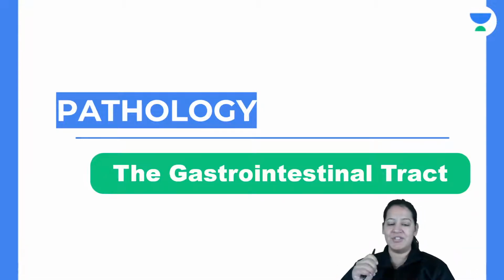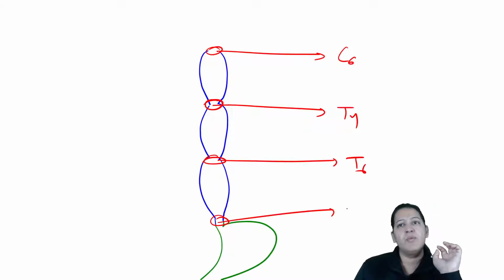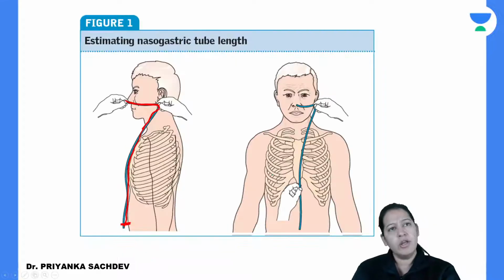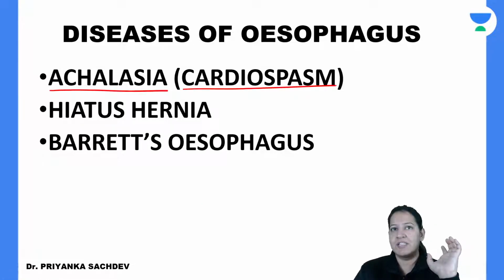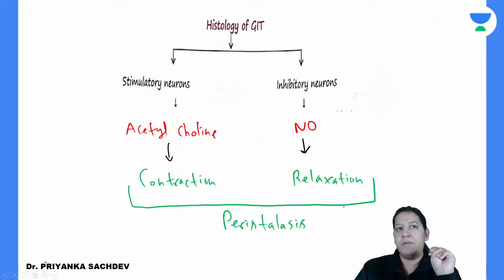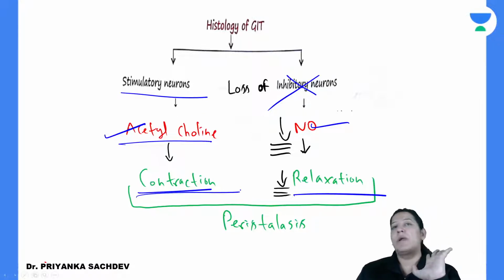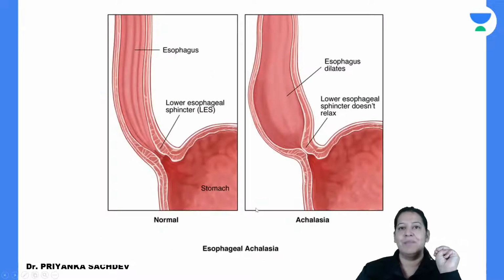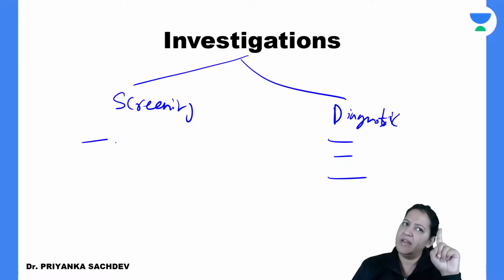GIT | Superfast Course-Pathology | Unacademy Future Doctors | Dr.Priyanka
In this session, Dr.Priyanka will be teaching about GIT | Superfast Course - Pathology For MBBS Prof -2

Iconic:
Unacademy & PrepLadder

With Unacademy
All Resources Included in PLUS Subscription
- Live Batches
- Recorded Classes
- QBank & Notes*

With PrepLadder
All Resources of Dream Subscription
- Video Lectures
- QBank 3.0
- Rapid Revision
- Snapshot & Treasures

# UnacademyFutureDoctors # DrPriyankasachdev Pathology # SuperfastCoursePathology